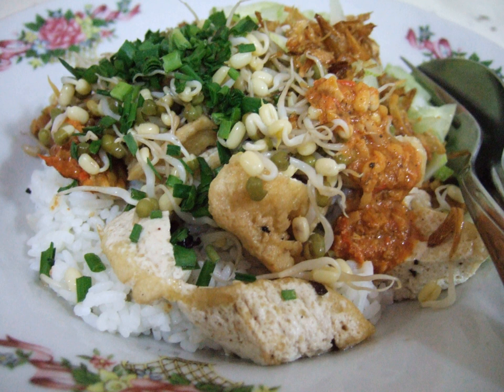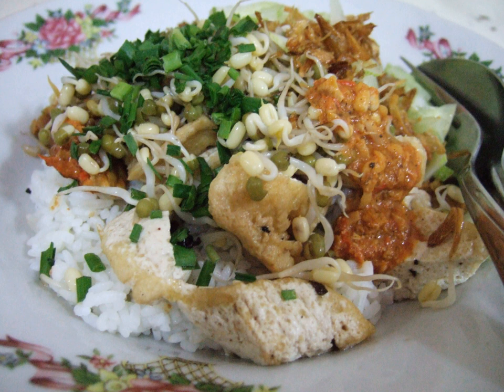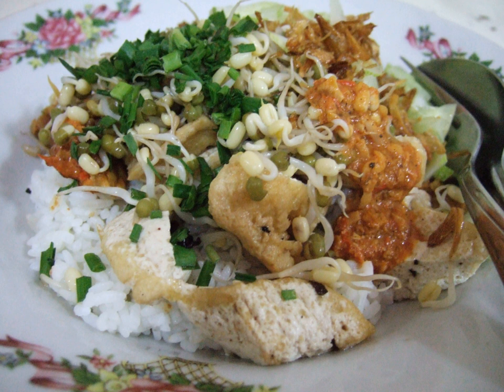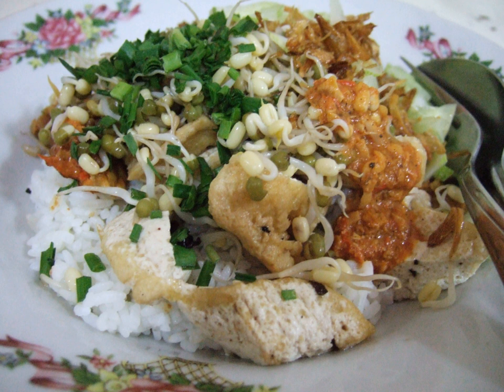Sega lengko | Wikipedia audio article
This is an audio version of the Wikipedia Article:
Sega lengko

- Socrates

SUMMARY
Sega Lengko (Nasi lengko in Indonesian, Lengko rice in English) is a typical cirebonese dish in Cirebon, Indramayu, Brebes, Tegal and surrounding areas.
The ingredients are white rice (better hot), fried tempeh, fried tofu, cucumbers (fresh raw, chopped), bean sprouts (boiled), leaves of chives (cut into small pieces), fried onions, peanut sauce (such as salad seasoning, spicy or not, depending on taste), and a thin soy sauce poured over the top.
Fried tempeh and tofu are cut into small pieces and placed on a plate of rice. Chopped cucumber is sprinkled on top. Well-cooked bean sprouts and peanut sauce are poured over it, with pieces of spring onion leaves. After this it is given a taste of soy sauce until browned, and sprinkled with fried onions. Aci crackers and a piece of white, round or square kondimennya. Kerupuknya smeared with ketchup is a popular appetizer.

This food is usually served with 5 or 10 satay in another dish.